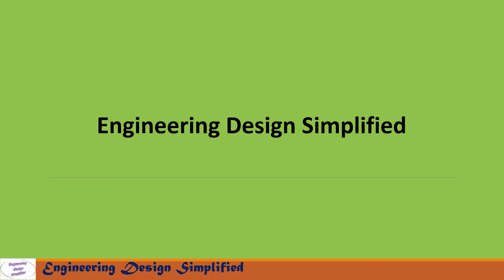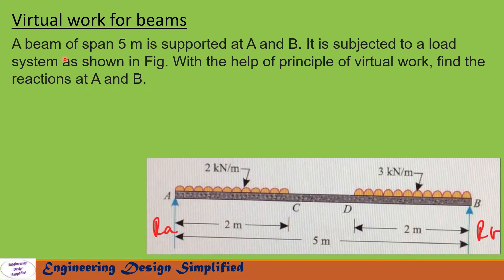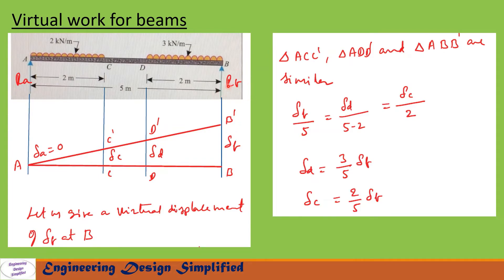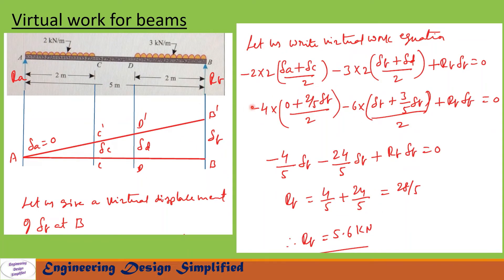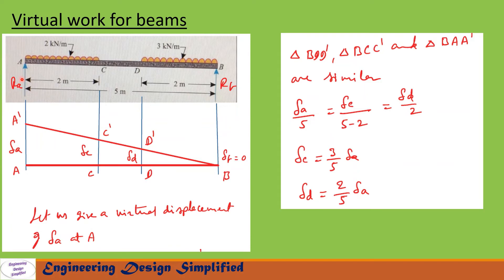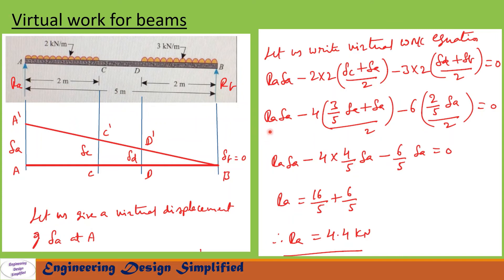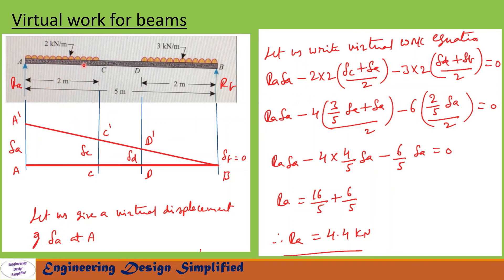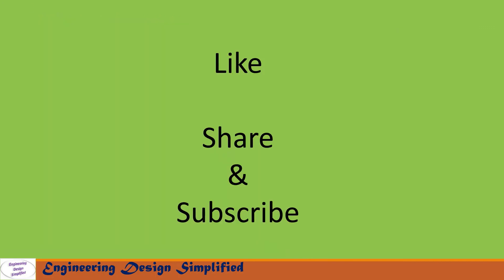Virtual work for beams | Simply supported beam with UDL - 14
A beam of span 5 m is supported at A and B. It is subjected to a load system as shown in Fig. With the help of principle of virtual work, find the reactions at A and B.